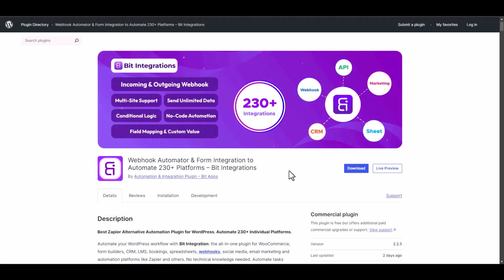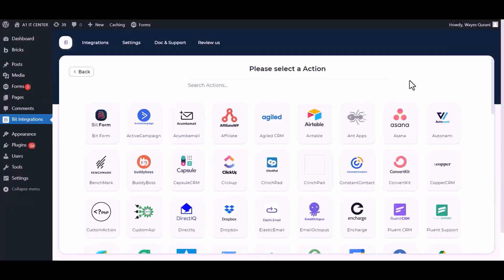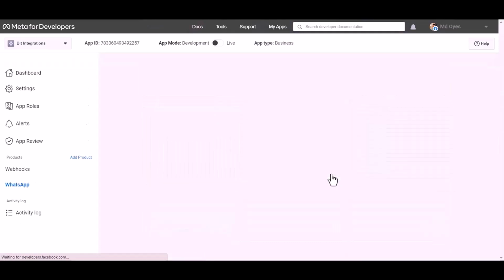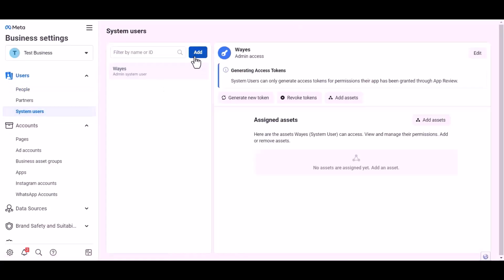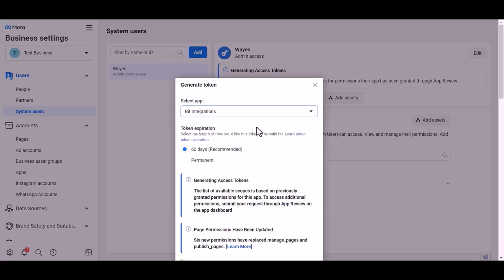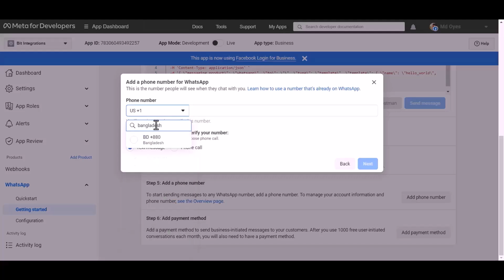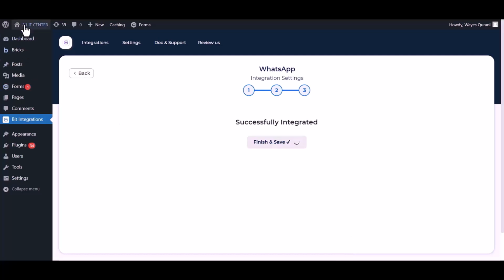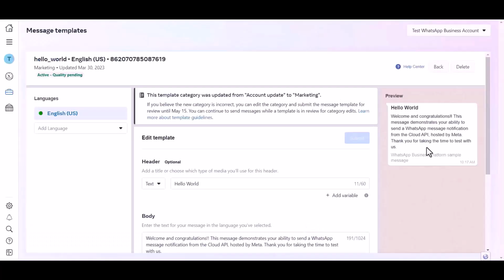Integrating Avada Forms with WhatsApp | Step-by-Step Tutorial | Bit Integrations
🔗 Ready to enhance your communication strategy? Join us on our YouTube channel for a detailed tutorial on integrating Avada Forms with WhatsApp, a popular messaging platform. Learn how to seamlessly connect these two tools using the Bit Integrations WordPress plugin.

Follow along as we guide you through the step-by-step process of integrating Avada Forms with WhatsApp, allowing you to leverage the power of instant messaging for more effective communication. Say goodbye to delays and welcome real-time communication for improved engagement with your audience.

Key Highlights:
✅ In-depth walkthrough for integrating Avada Forms with WhatsApp using Bit Integrations for WordPress.
✅ Leverage instant messaging to enhance communication with your audience through Avada Forms submissions.

Whether you're a business owner, marketer, or communication enthusiast, this integration empowers you to seamlessly merge Avada Forms with WhatsApp. Watch now to revolutionize your communication efforts!